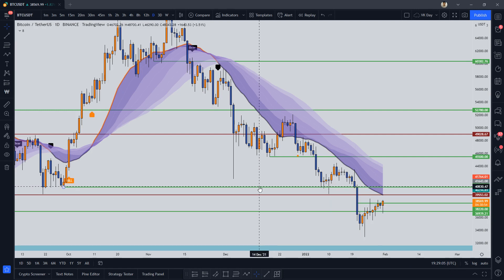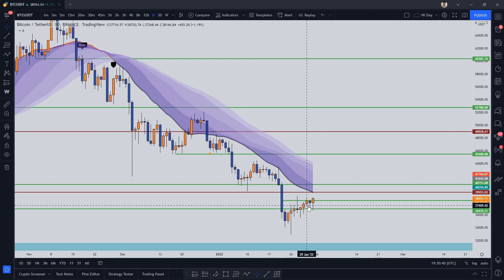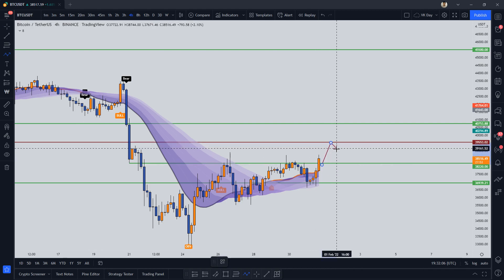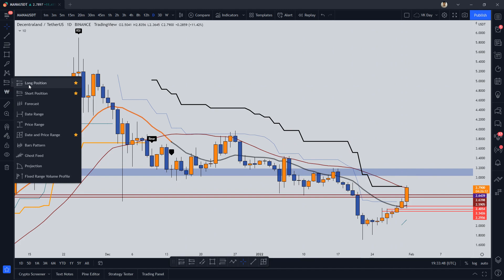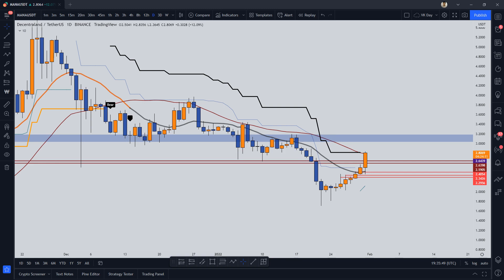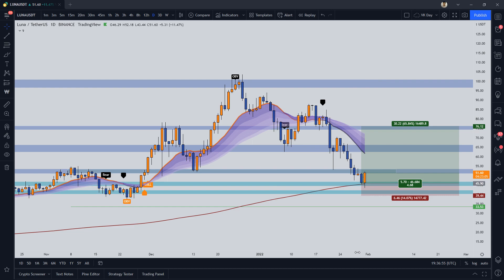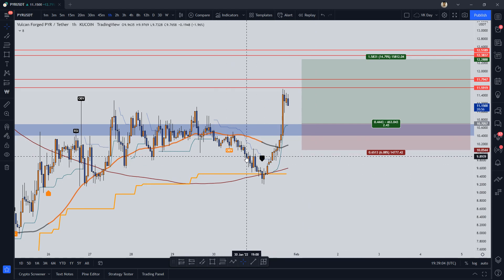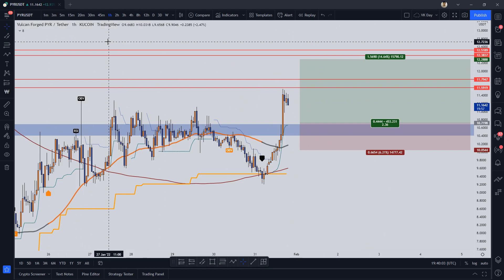BTC in a relief rally $$$$$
Market Analysis for 31st Jan 2021 :
BTC
LUNA
MANA
PYR
and Many More
Join the ladders club,  We offer professional mentoring and educational content for traders to help them achieve their long term goals and sky rocket their portfolios.